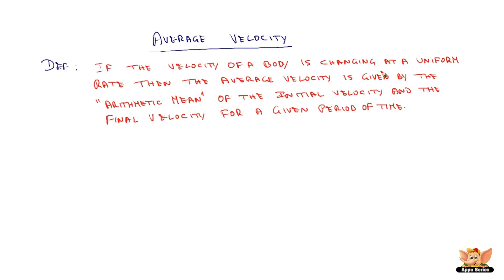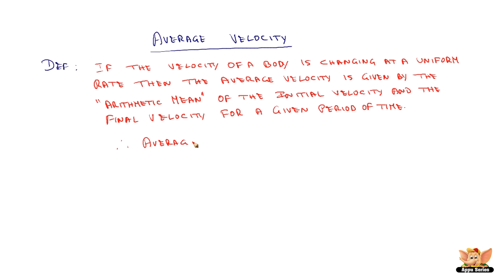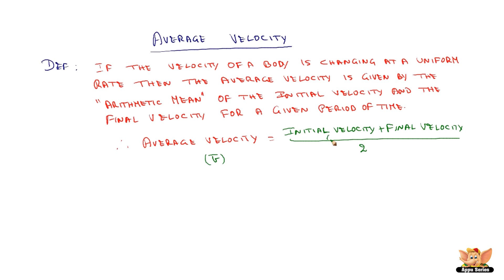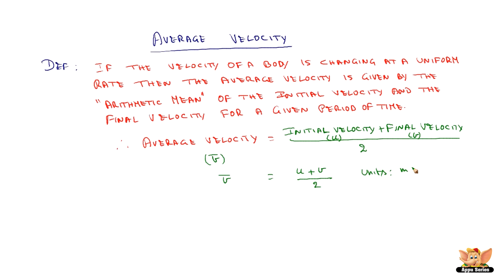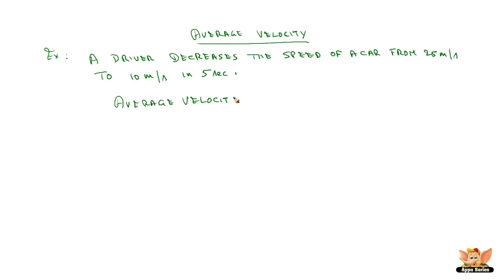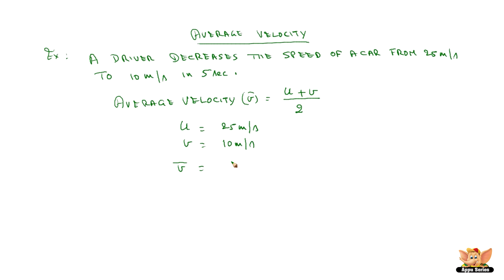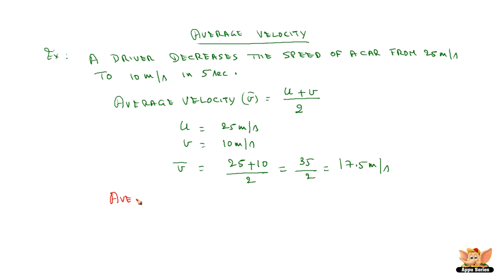What is Average Velocity?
In this video you will learn the definition of Average Velocity with examples.